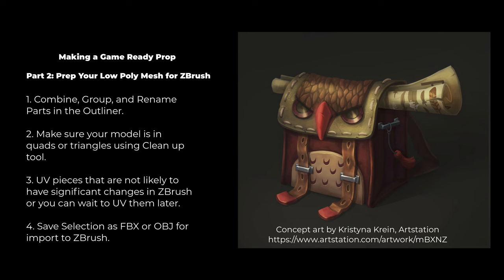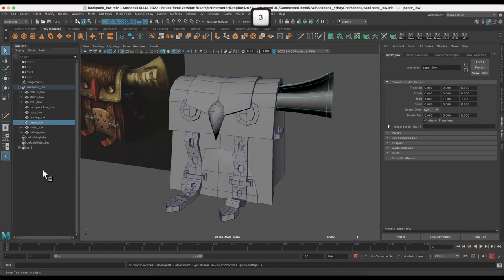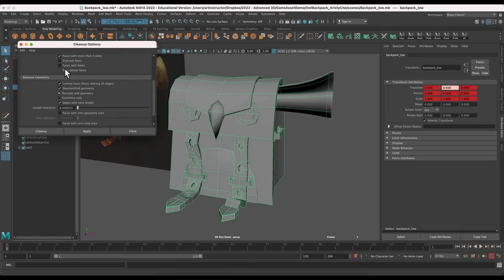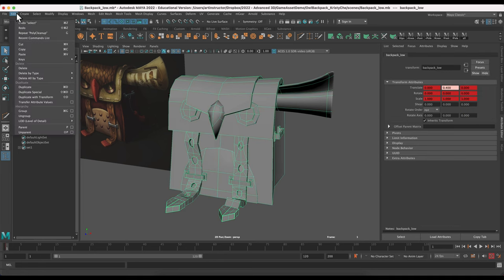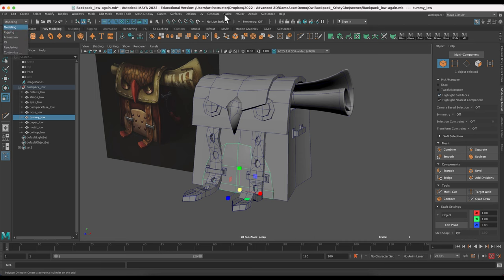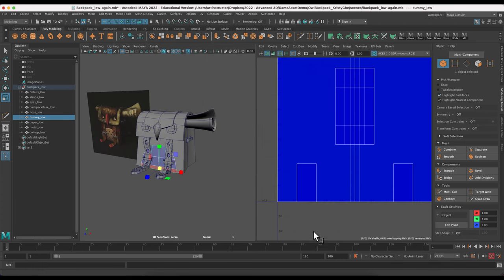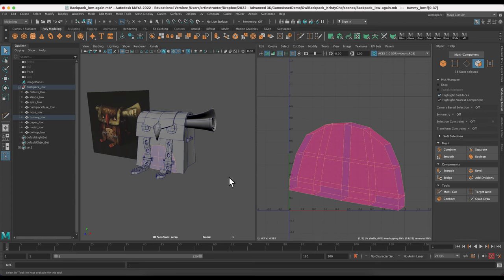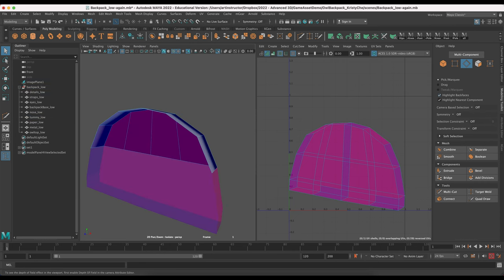Game Ready Asset Demo - Part 2 - UV the low poly model and prepare the high poly model for ZBrush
*Note* I spend a LOT of time UVing the low poly model in this demo, partially because not all of my class has UV'd before, and partially because I was having fun doing it. HOWEVER, for mesh pieces that will undergo a lot of sculpting in ZBrush, it is much better to wait until after we have sculpted in ZBrush and we retopologize the model afterwards to UV. There is a high likelihood that a lot of this UVing work will be done again then.  If you want to skip over the UVing, go to minute 19:44.